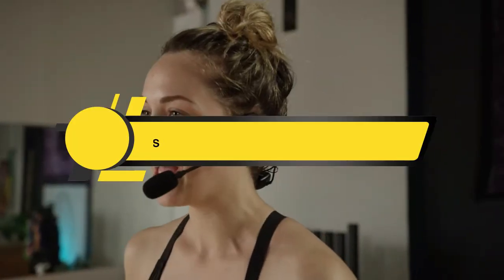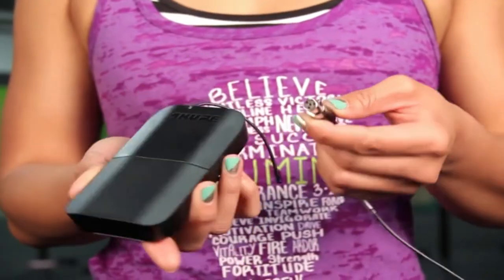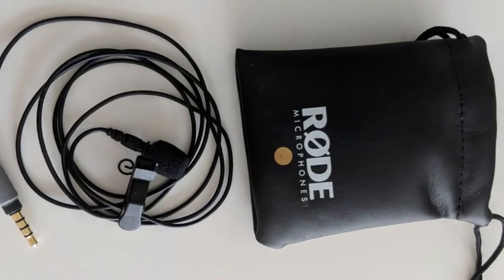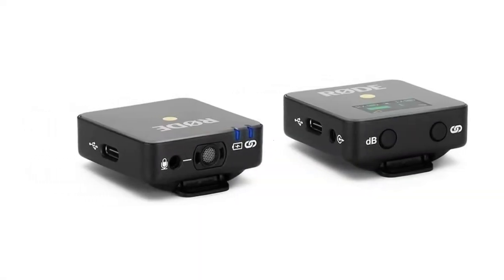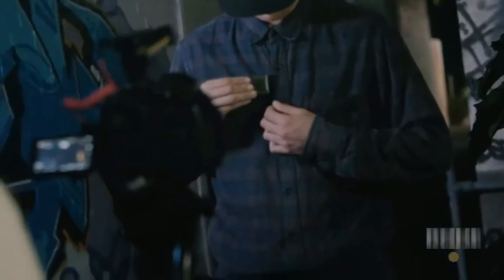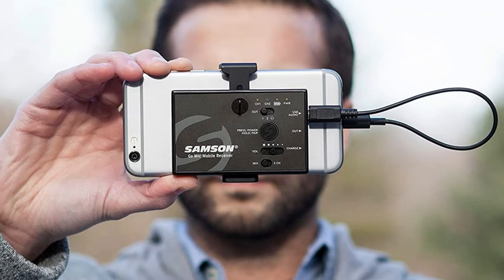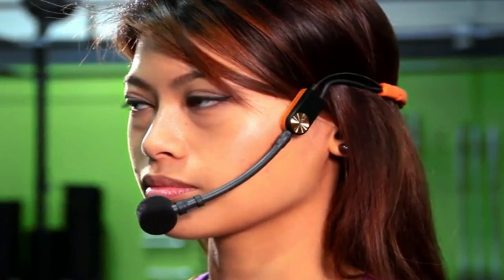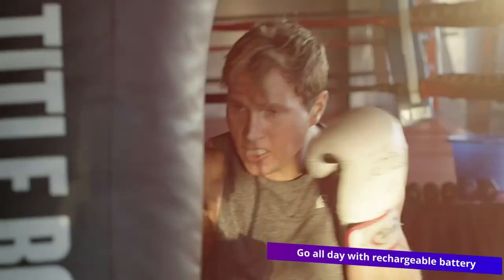Best Microphone For Fitness Videos of 2024 [Updated]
Are you thinking of buying the Best Microphone For Fitness Videos? Then the video will let you know what is the Best Microphone For Fitness Videos on the market right now.

Initially, they have worked with tons of traditional  Best Microphone For Fitness Videos. However, finally, they narrow down the list with the five top-notch products by considering the design, features, usability, and overall performance.

To provide you the Best Microphone For Fitness Videos, our team never forgets to check the record of the manufactures. That’s how we have chosen the Best Microphone For Fitness Videos that you can rely on. Let’s dive into the video reviews to get your best desire products.

Slowly by Tokyo Music Walker